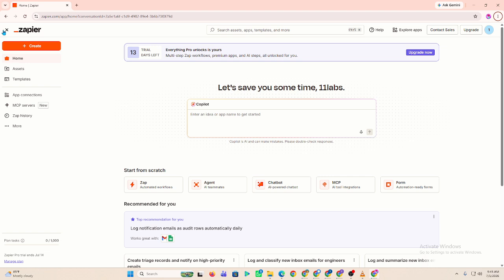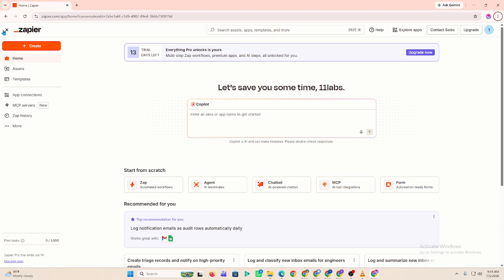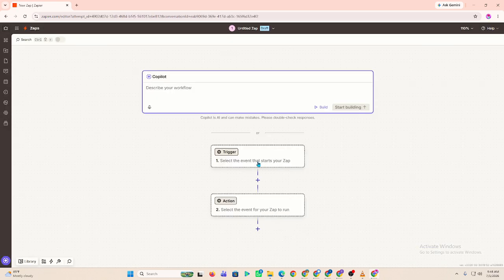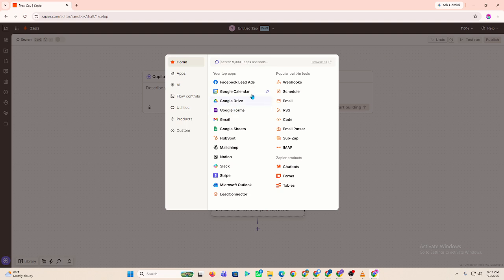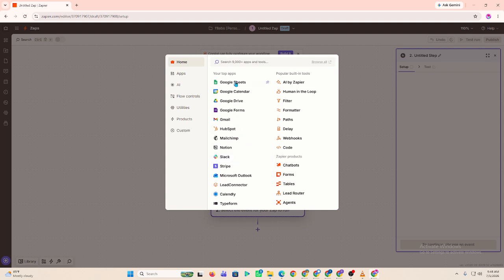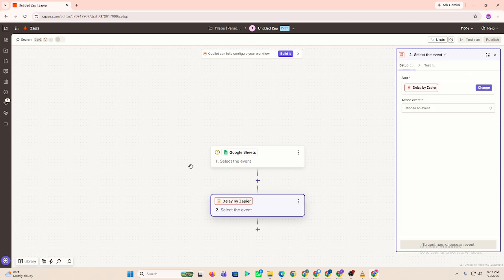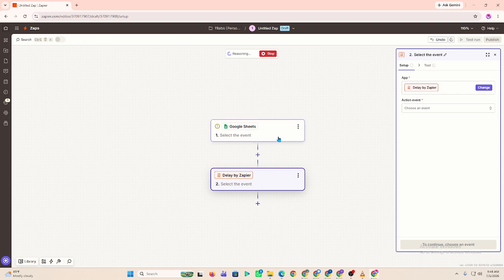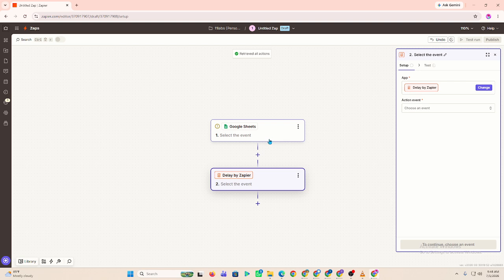How to Connect Google Sheets to Zapier Full Guide 2026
Learn how to connect Google Sheets to Zapier with this complete 2026 guide. Zapier makes it easy to integrate Google Sheets with thousands of apps, allowing you to automatically add, update, and manage spreadsheet data without writing code. In this step-by-step tutorial, you'll learn how to connect your Google account, authorize Google Sheets in Zapier, create spreadsheet-based triggers and actions, automate data entry, update rows, sync information between apps, test your workflows, and troubleshoot common integration issues. Whether you're a business owner, marketer, sales professional, project manager, freelancer, content creator, or beginner, this guide covers everything you need to know about connecting Google Sheets to Zapier. You'll also discover best practices for spreadsheet automation, workflow optimization, data synchronization, productivity improvement, and business process automation. Follow this full guide to connect Google Sheets to Zapier and streamline your workflows in 2026.